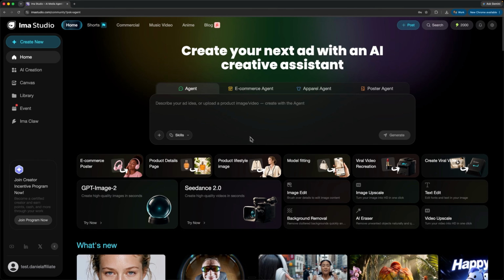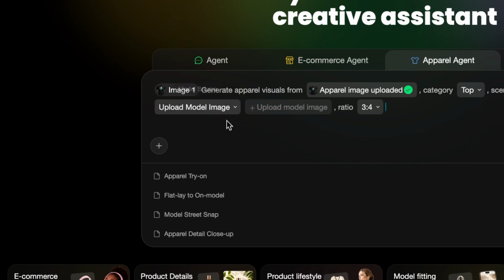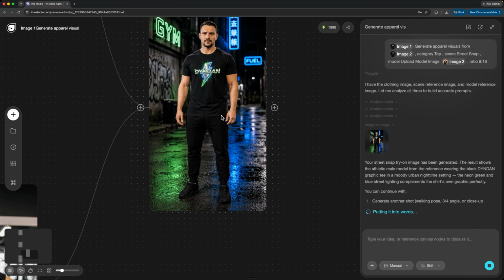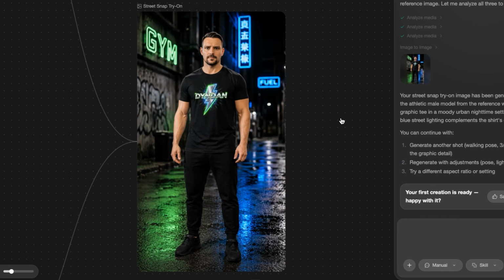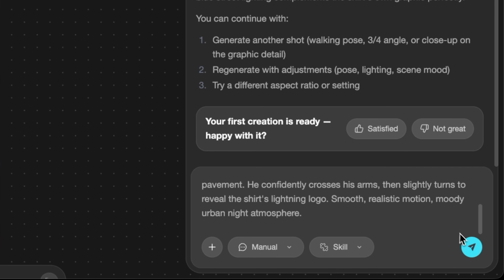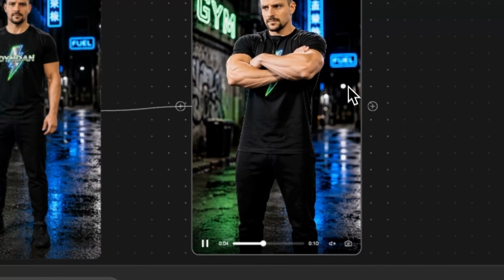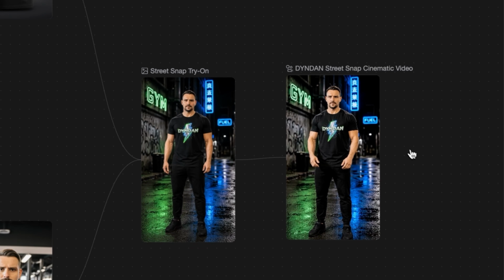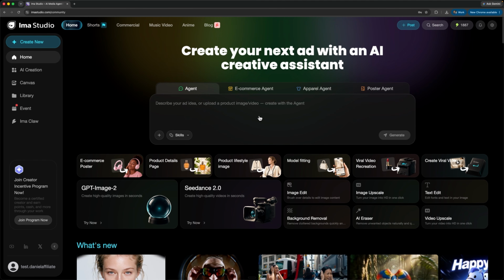Turn One Product Photo Into a Vertical Video Ad (2026) — Ima Studio Tutorial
This video demonstrates how a single product photo can be transformed into a polished vertical advertisement using AI-powered workflows. The walkthrough covers scene creation, motion design, image generation, editing, and final export while highlighting practical production advantages for brands and marketers. This Ima Studio Tutorial presents an efficient approach to creating scalable e-commerce video ads.

⏱️CHAPTERS:
0:00 How to Use Ima Studio
0:58 Ima Studio Tutorial
5:41 Is It Worth It?